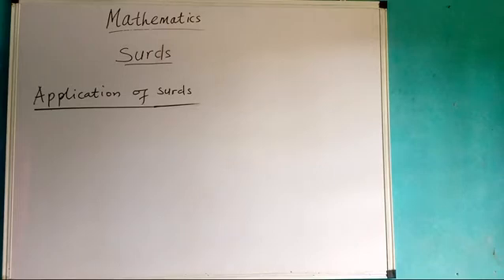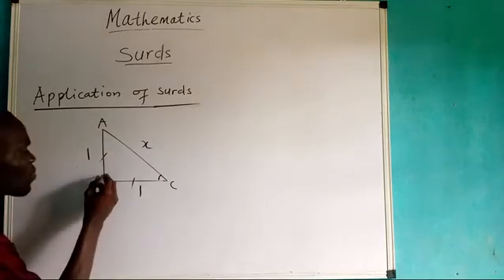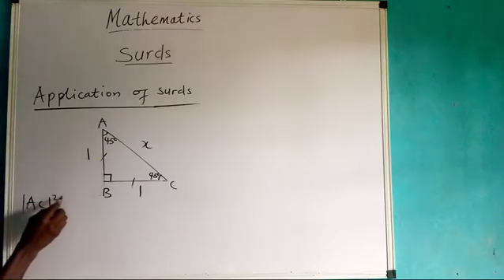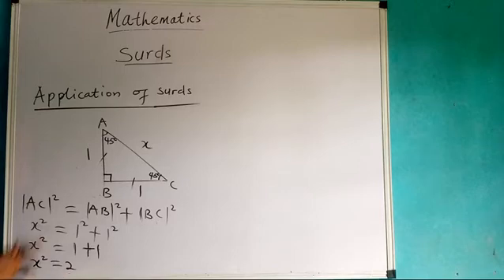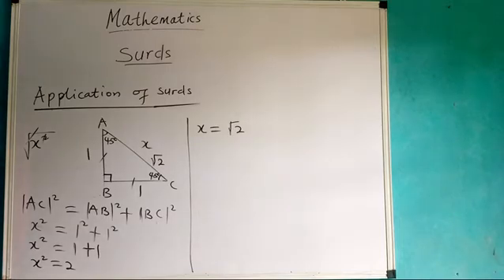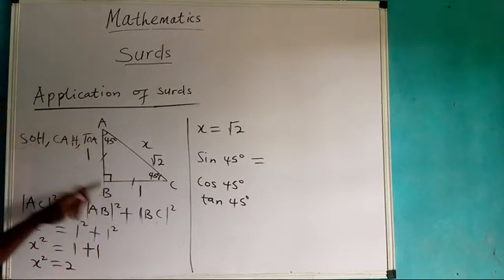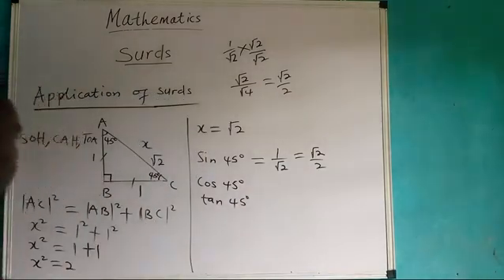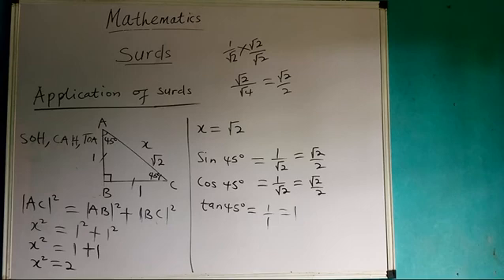APPLICATION OF SURDS–PART 2